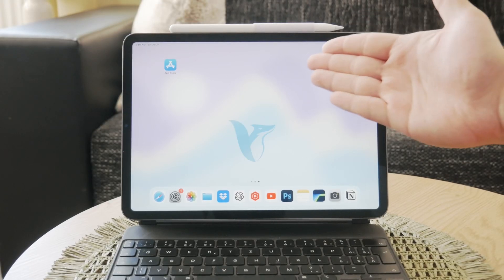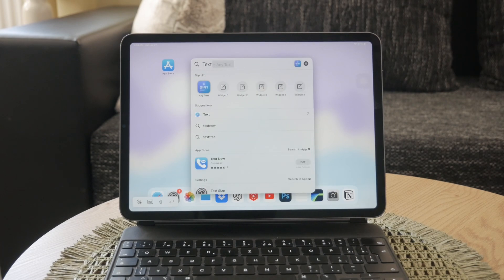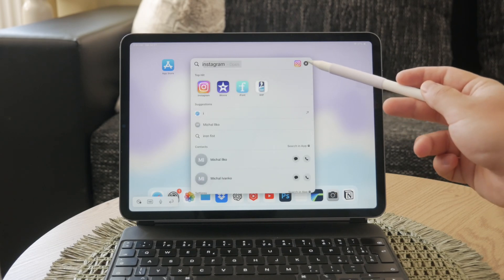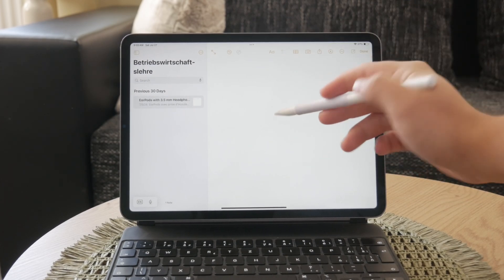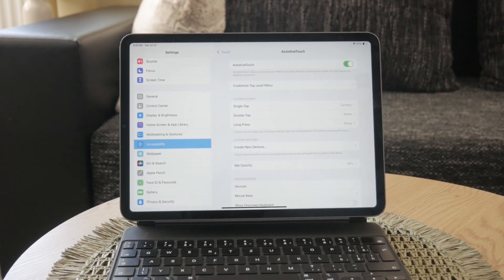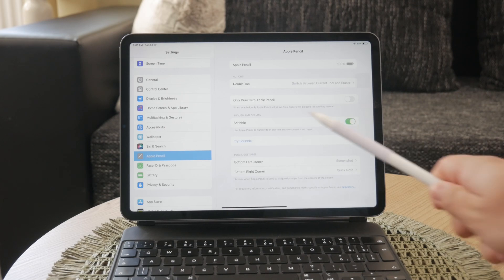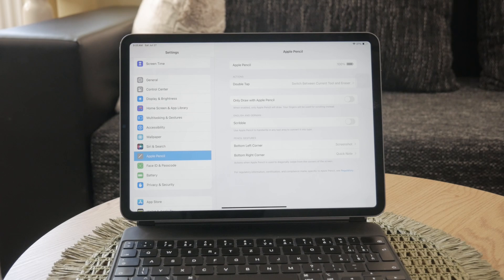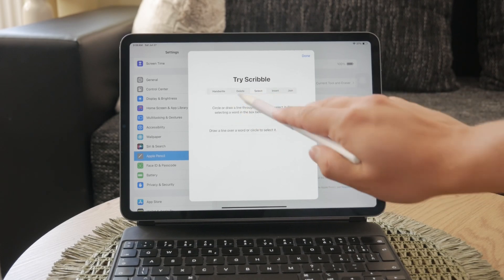How to Turn Off Scribble on iPad (tutorial)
In this video, we will show you how to turn off the Scribble feature on your iPad. Follow our simple steps to disable Scribble and return to your preferred input method.